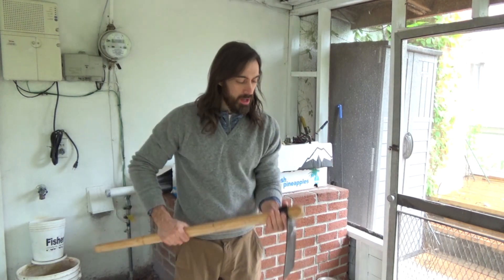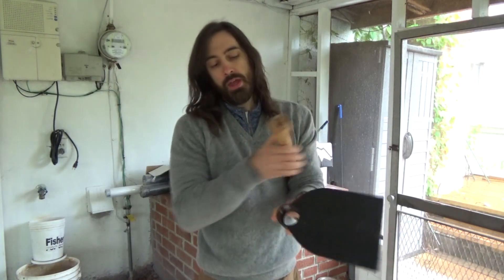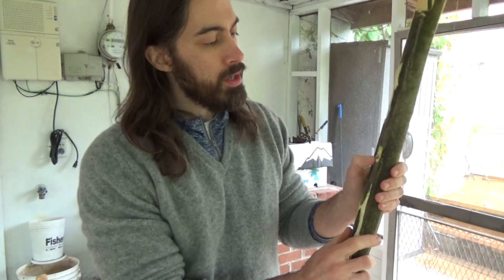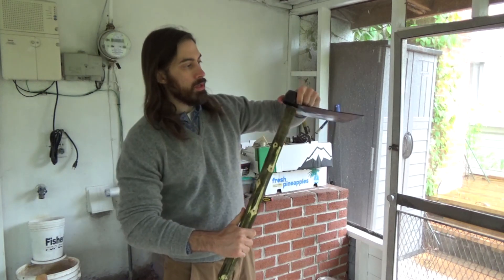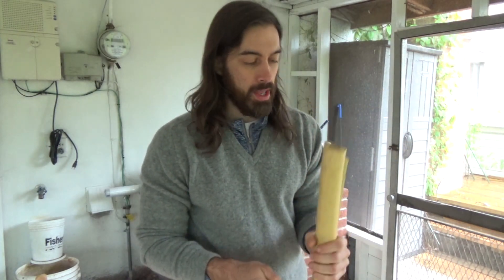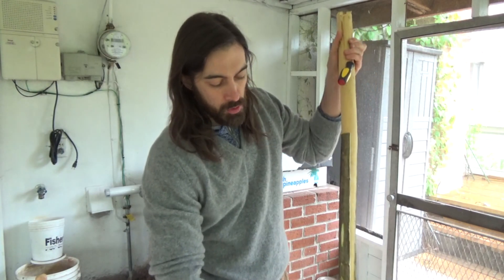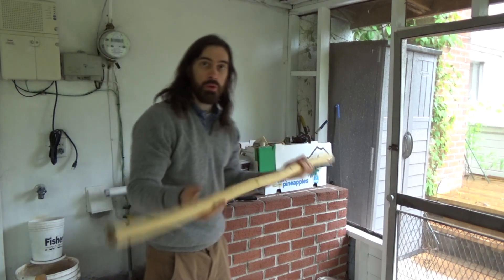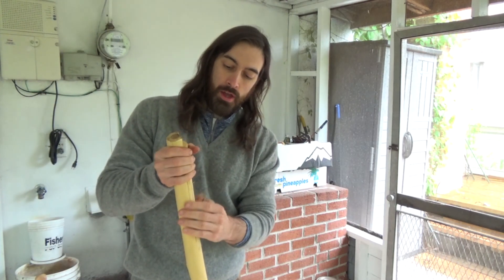S:1:Ep:20: Got a New Hoe! pt.1 ----Need a New Handle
In this episode of the Garden Craft Station, I need to make a new handle for a hoe.  A piece of scrap wood is utilized and we will prepare it over several episodes for use as a tool.